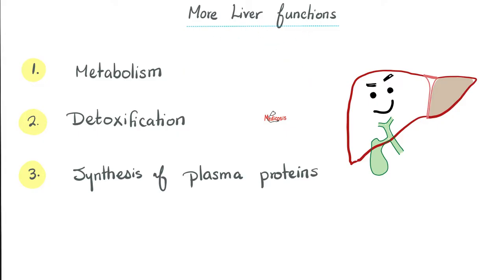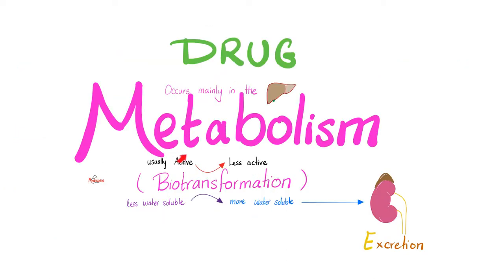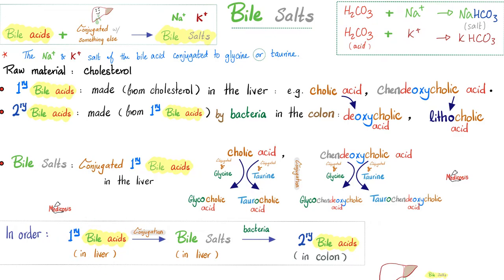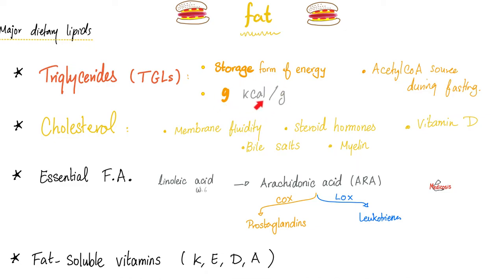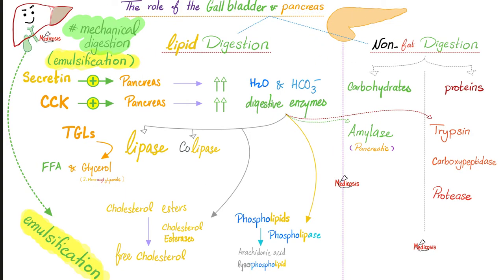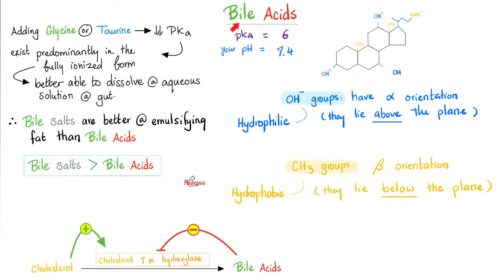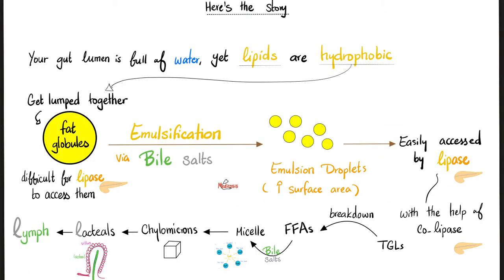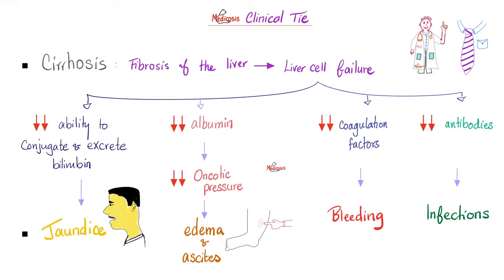Bile Acids, Bile Salts — Lipid Emulsification — Liver & Gallbladder — GI Physiology & Biochemistry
Bile Acids, Bile Salts | Liver & Gallbladder | Lipid Emulsification, Digestion & Absorption…Chylomicrons, Micelles, Amphipathic properties | Lipid-soluble vs water-soluble | Polar vs Non-polar | Solubility and Solutions | GI Physiology & Biochemistry.